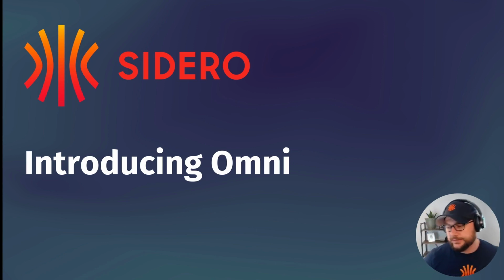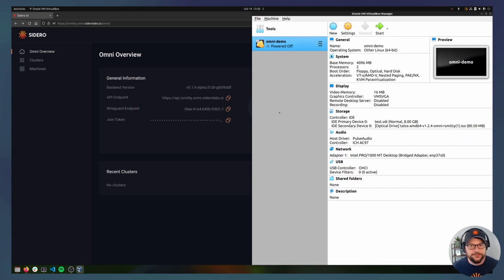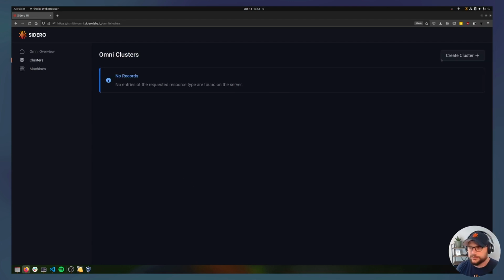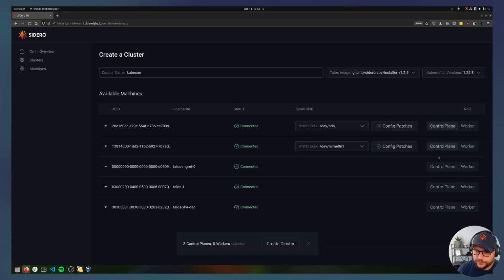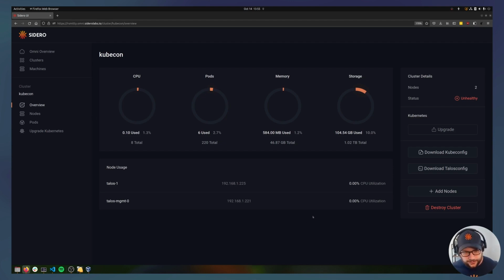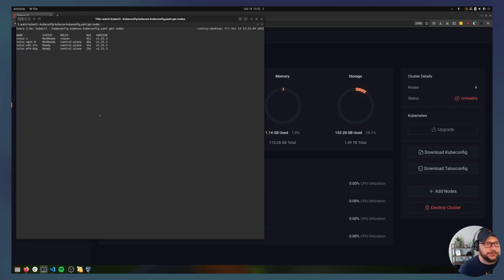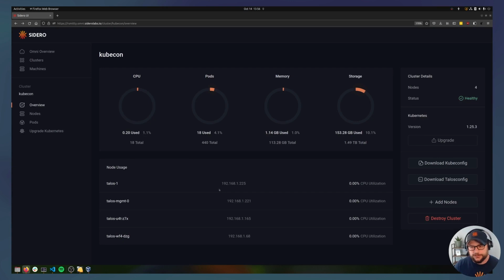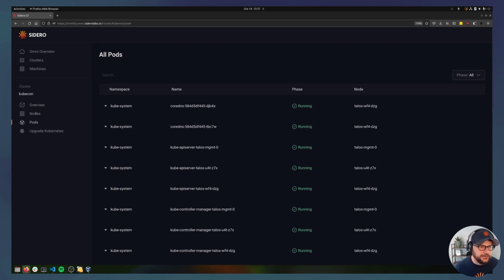Introducing Omni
In this video, we show a short demo our our great new product, Omni!

to learn more about Omni specifically.